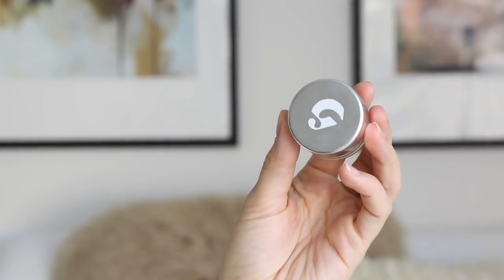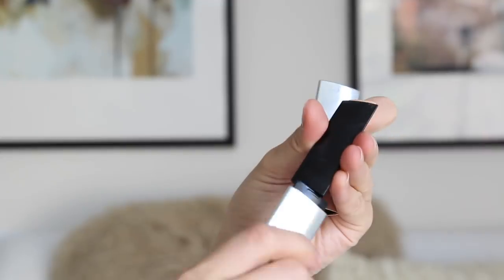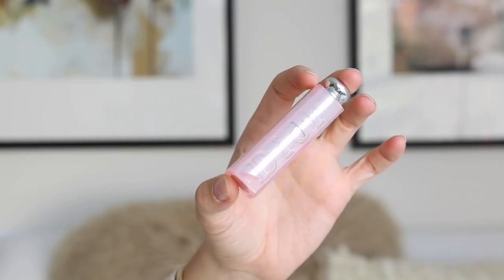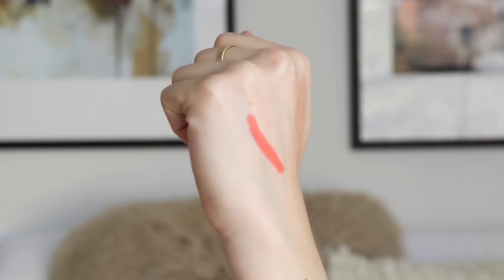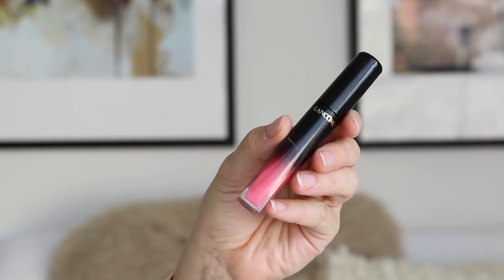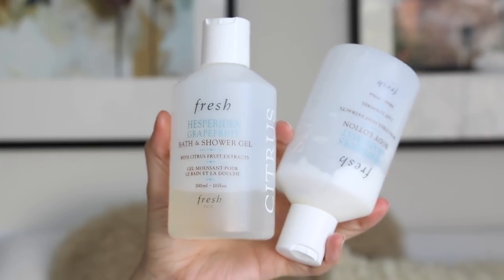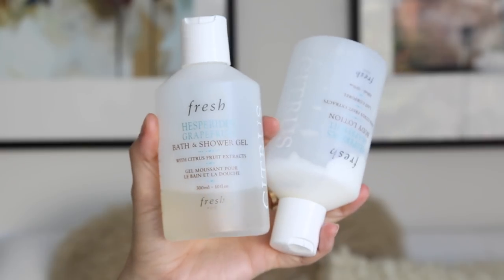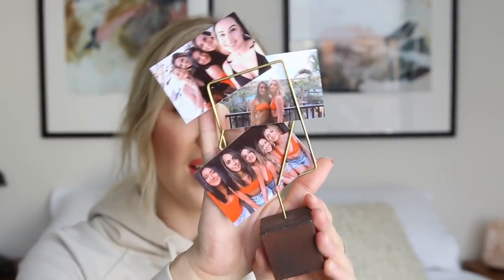💕THINGS I'M LOVING RN 💕 | allanaramaa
Things I’m Loving Right Now
Beauty Favourites

Products Mentioned:

OFRA Cosmetics Glow Goals Highlighter

Sweater: Brandy Melville (old)

- " Joico Blonde Life Lightener + Joico Vero Color & Vero glaze to tone (using BABYLIGHT TECHNIQUE) "